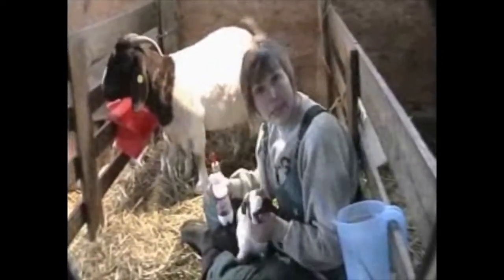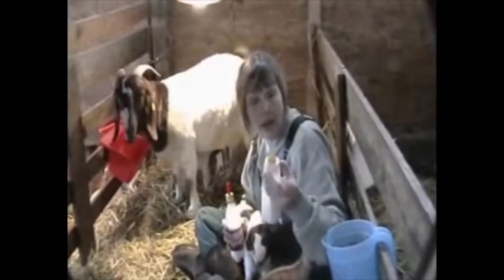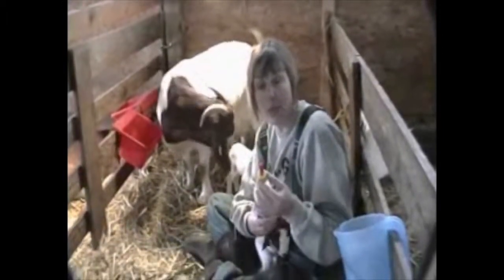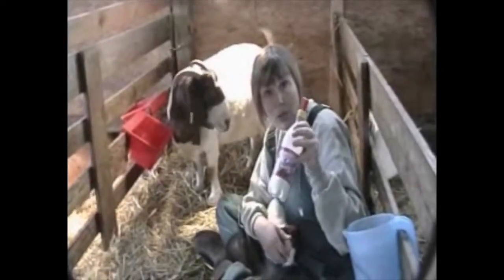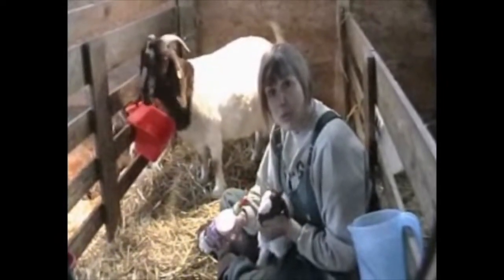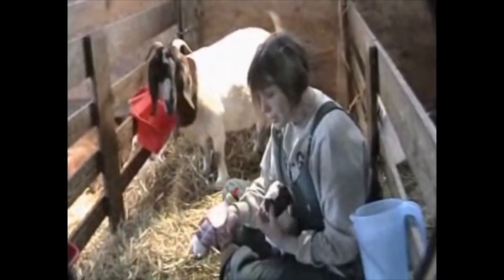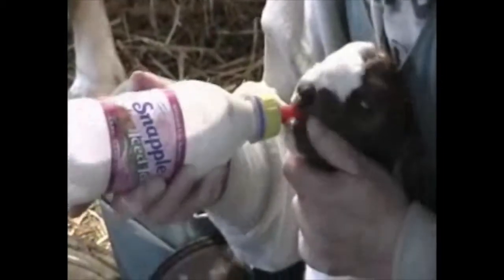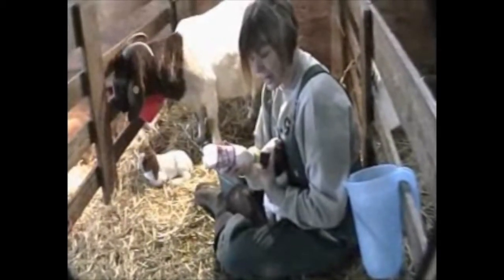Bottle Feeding a Goat Kid